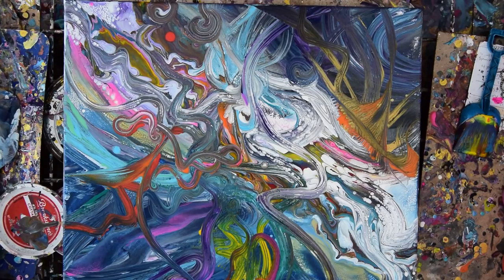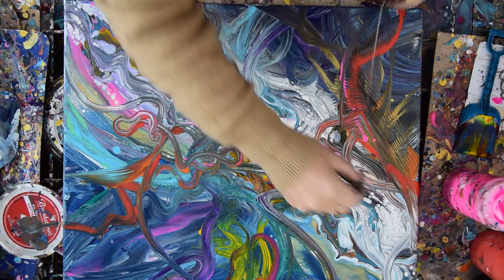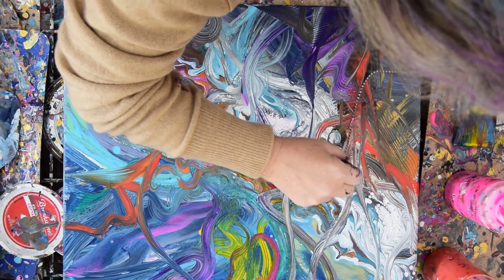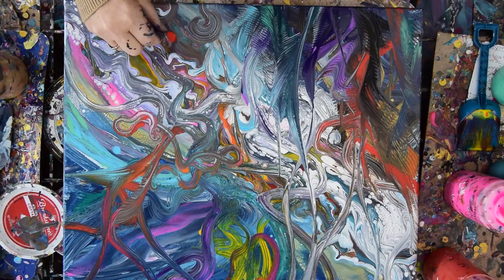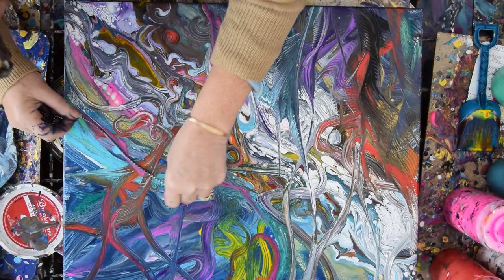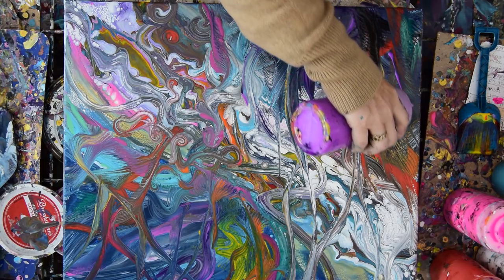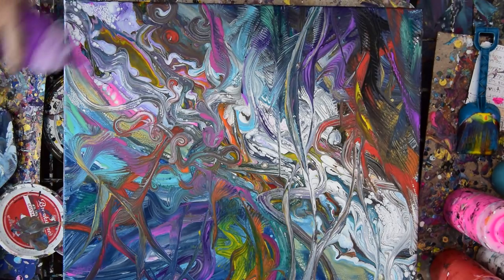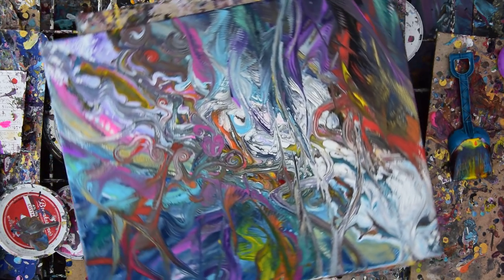Fluid Acrylics, P2Colorful Fantasy,Spatula & Chain Pulled, Squeeze Bottle Applied Paint#4213-1.28.19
I start with a 16"x20" canvas. I expect to use some leftover colors from my iPod box and I do, but not many. I add areas of paint directly from squeeze bottles of paint already mixed with pouring mediums added. I flatten and spread"swipe " the paint for the background. I use the back side of a small plastic shovel and pour the combination of colors from the iPod box over it so it drips down onto the artwork. I tip the canvas to attempt to allow the paint to flow. I choose to use ball chain held in a loop to drag ribbons of paint in patterns. I add more paint from bottles and I "go to town " dragging the chain every which way until I have a composition I am pleased with.